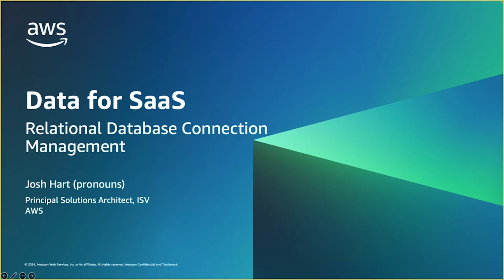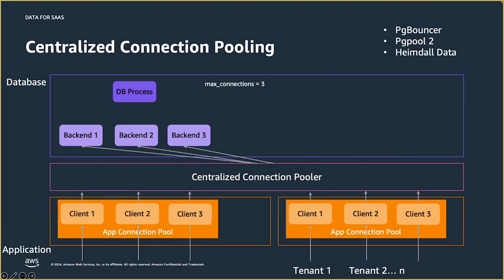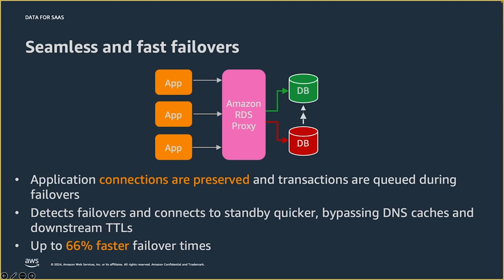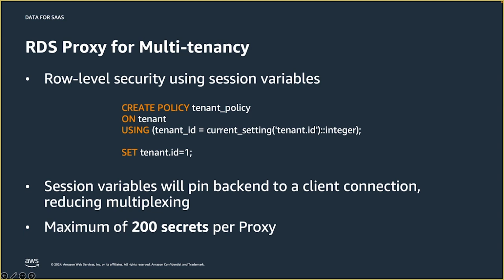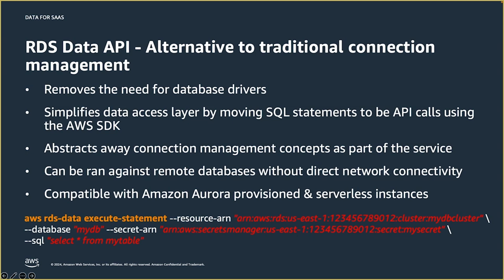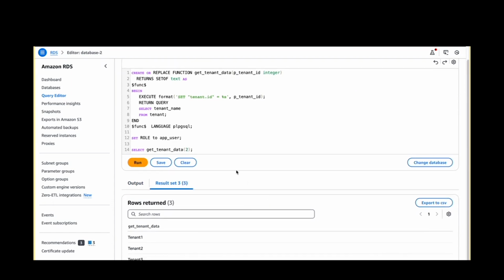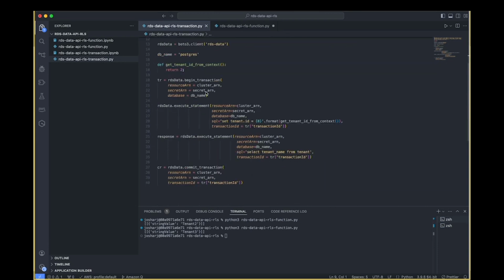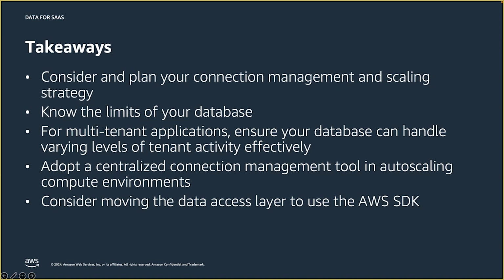Data for SaaS Episode 8 Relational Database Connection Management for SaaS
When building a robust data architecture (particularly for multi-tenant applications) there are a few considerations that go into your decision around which data store(s) to pick and how to configure those data stores.

We put together a loose framework to guide this decision called "S.C.A.L.E".
S.C.A.L.E stands for Scalability, Consistency, Availability, Latency and Evolution and exists as a rubric to decide which data technologies to adopt for your applications requirements,

Improper connection management can be a serious contributor to database performance. In this video, Josh shows 2 strategies for managing connections for multi-tenant databases.